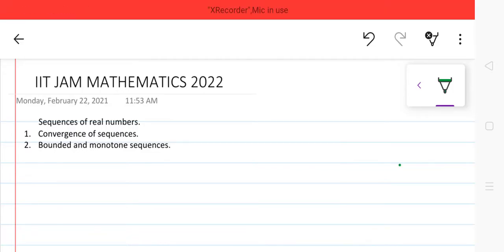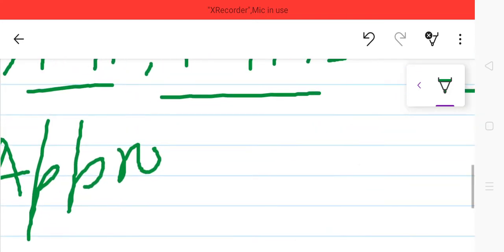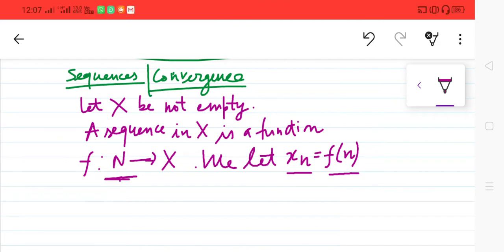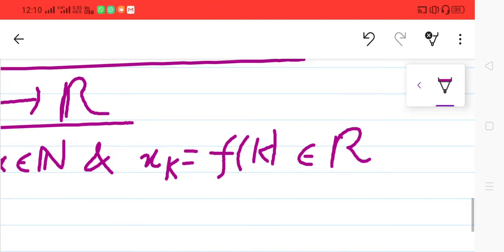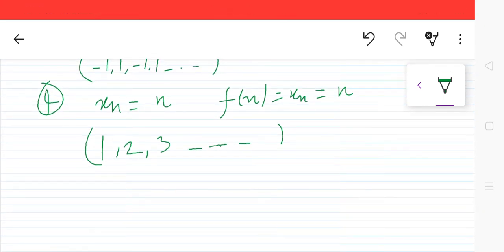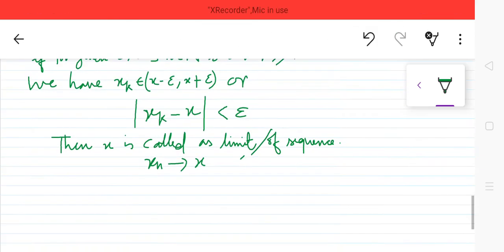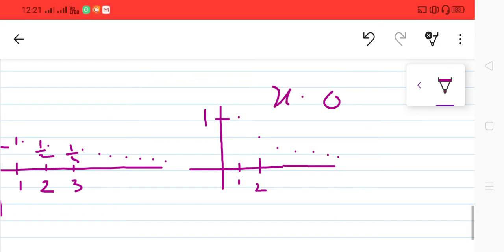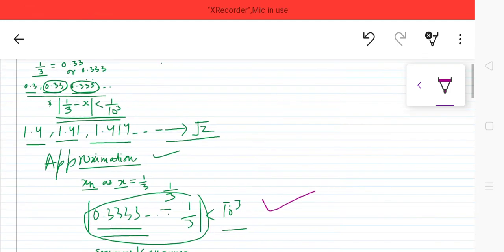IIT JAM MATHEMATICS 2022||Lecture 1 -Real Sequences||Real Analysis~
From this video onwards we work on syllabus of IIT JAM MATHEMATICS 2022 examination.
Feel free to post questions in comment section regarding the video.

You can increase the speed 1.25x using the playspeed option. Then it may not feel slow.

For any suggestion, please mail to